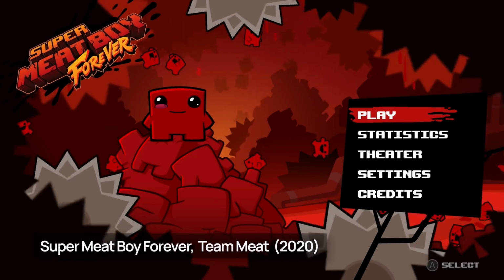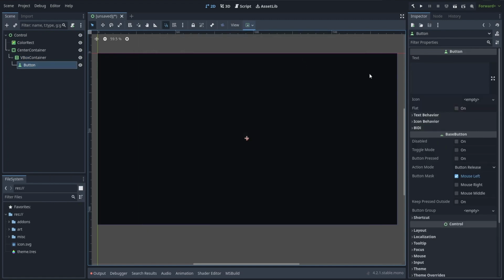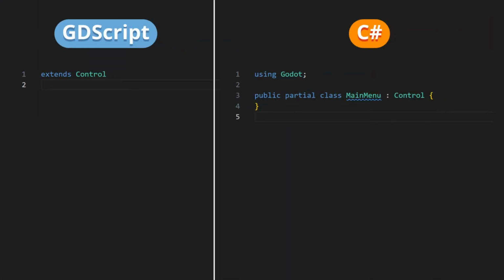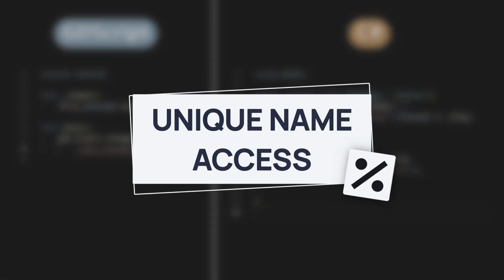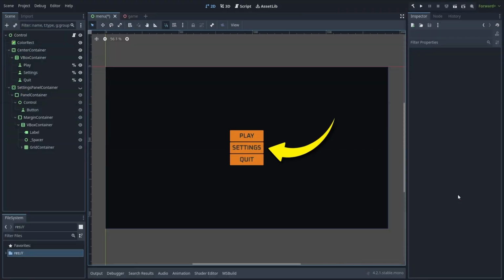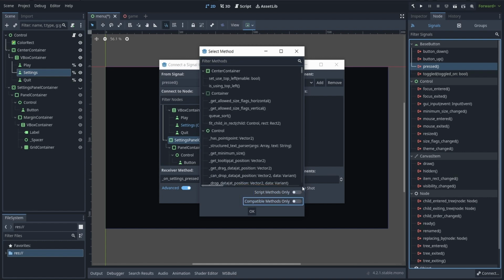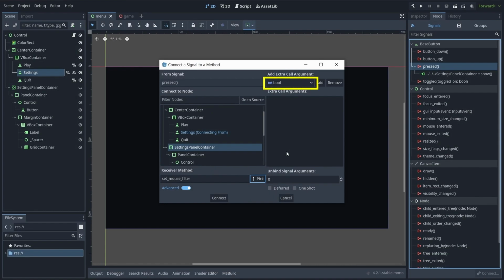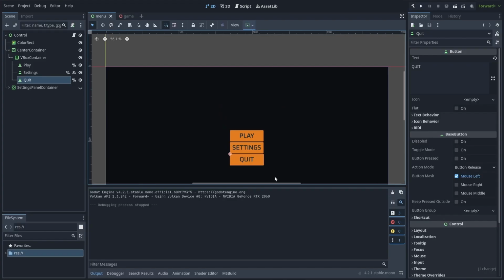Making a Main Menu in Godot is EASY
Ever wanted to make a typical main menu scene in Godot 4 to greet your players? Let's go through everything you need to know in just a few minutes :)

This is made possible in part by my YouTube members - thanks! :)

00:00 - Introduction
00:14 - Creating the UI layout
01:35 - Preparing the logic
02:21 - Switching to the game scene
04:20 - Toggling a panel
07:16 - Quitting the game
07:35 - Conclusion